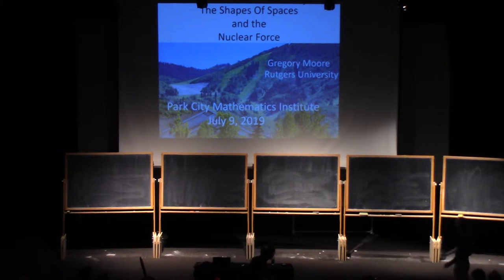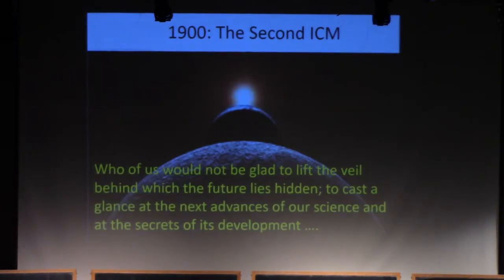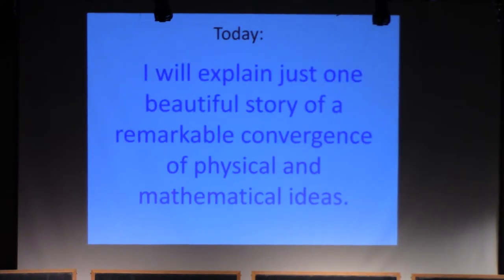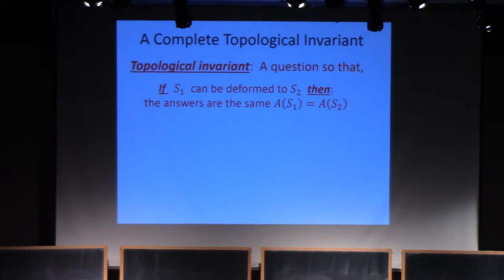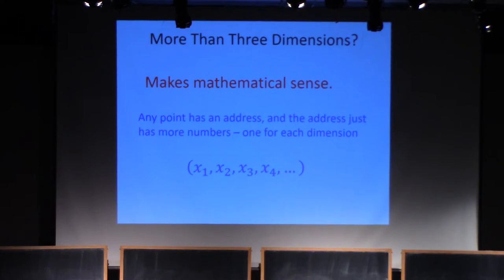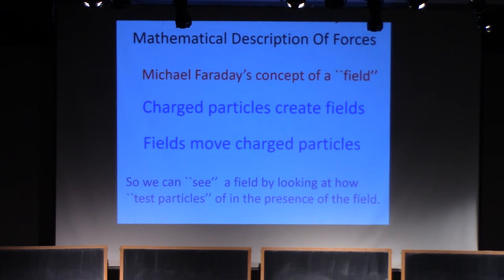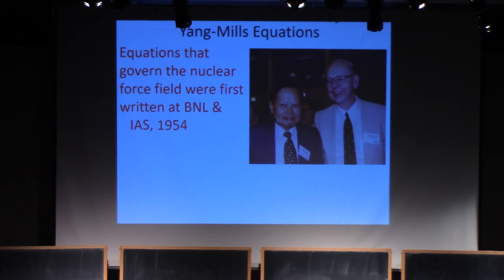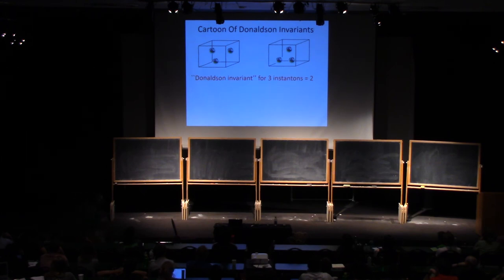Gregory Moore 1.1, The Shapes and Spaces of the Nuclear Force (IAS | PCMI)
Gregory Moore, Rutgers University
The Shapes and Spaces of  the Nuclear Force (IAS | PCMI)
1. Physical Mathematics
2. Topological Invariants of Spaces
3. Physics: Maxwell & Yang-Mills
4. The Mathematicians Take Note
5. Topological Field Theory
6. Effective Theories & A Breakthrough
I7. Settling A Debate & A Summary
This cross-program and public lecture is being presented at the 29th annual PCMI Summer Session taking place July 30–July 19 2019, at the Prospector Conference Center in Park City, Utah. The residential, three-week Summer Session is the flagship activity of the IAS | Park City Mathematics Institute (PCMI), an outreach program of the Institute for Advanced Study. The 2019 research theme is Quantum Field Theory and Manifold Invariants.